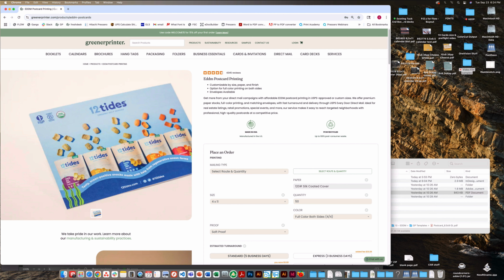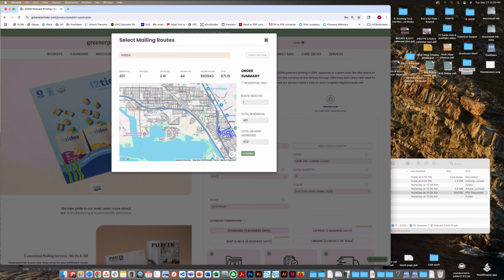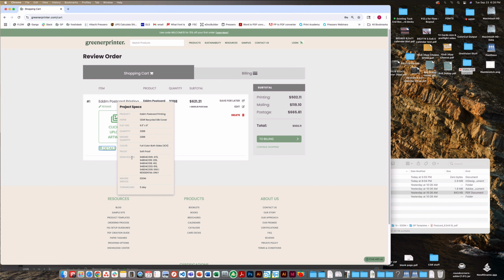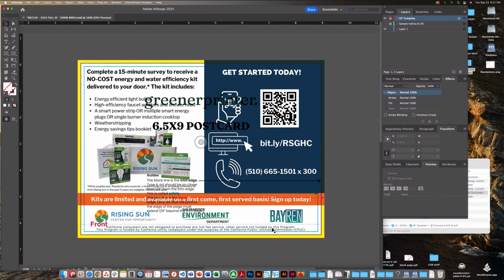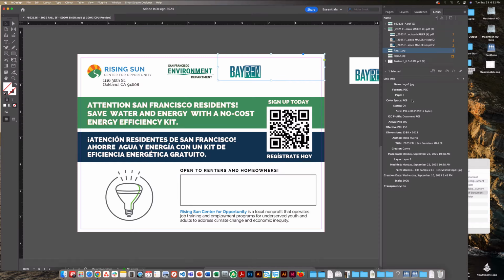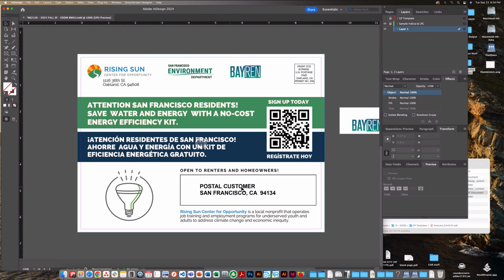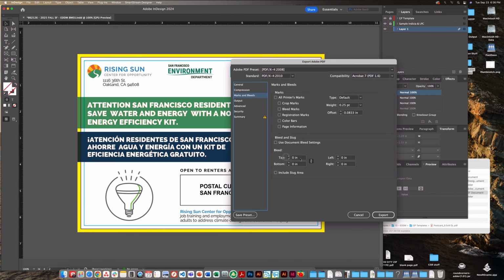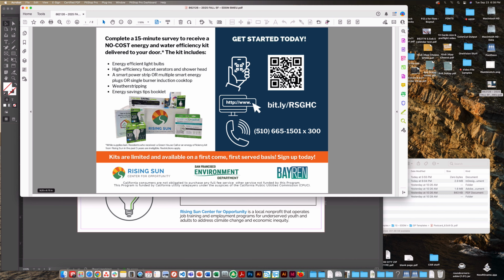Adobe Mailing EDDM Instructions Video V2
0:00  Intro
0:19  EDDM Overview
0:43  Retail vs BMEU
1:09  Choosing Zip Codes
1:32  Selecting Routes
1:56  Residential Only Option
2:22  Order Setup
2:49  Pricing & Postage
3:15  Add to Cart
3:42  InDesign Setup
4:06  Page Size & Bleed
4:31  Template Layer
4:56  Trim & Safety Lines
5:23  Adjusting Artwork
5:49  Bleed Requirements
6:13  Safety Margins
6:39  RGB vs CMYK
7:03  DPI & Resolution
7:29  Replacing Low-Res Images
7:56  Mailing Panel Setup
8:21  Indicia Placement
8:45  Address Area Rules
9:11  City & Zip Accuracy
9:38  Exporting PDF
10:03 PDF X-4:2008 Preset
10:29 Bleed Settings
10:55 Hide Template
11:22 Re-Export Correct File
11:46 Final PDF Check
12:10 Finished File Review